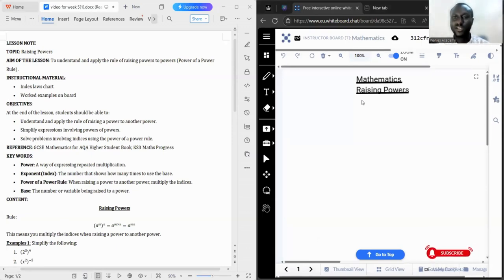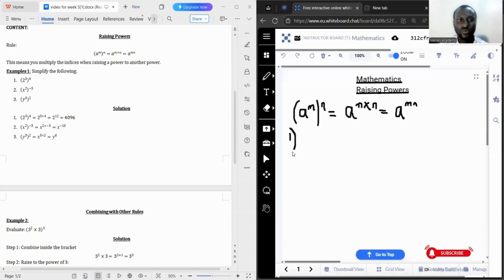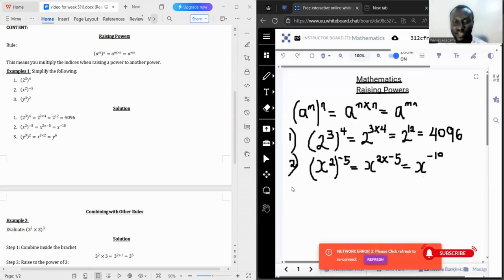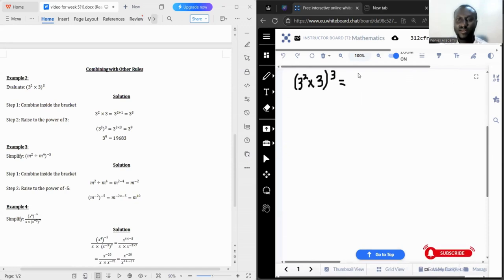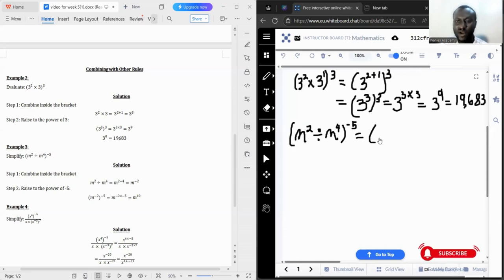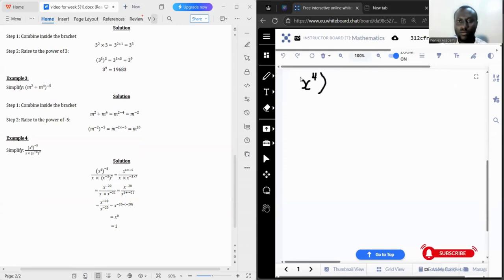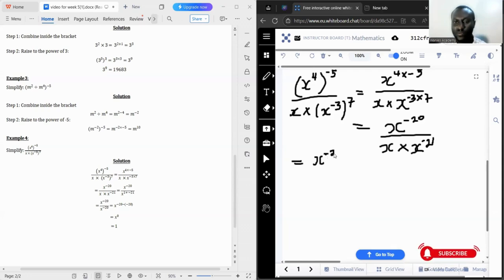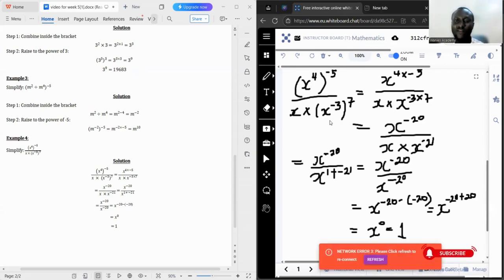Wanies Academy Maths Raising Powers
Mastering Raising Powers | Wanies Academy Maths Class 🔢

Struggling to understand raising powers in maths? You’re not alone—and we’re here to help!

In this clear and simple lesson, our experienced tutor breaks down:
✅ What raising powers means
✅ How to multiply and divide with powers
✅ The rules of indices made easy
✅ Step-by-step examples to boost understanding

Whether you're preparing for WAEC, NECO, IGCSE, UTME, Advanced Placement (AP), or Checkpoint exams, or just want to strengthen your foundation, this class is perfect for students at any level.

🎓 Learn the smart way.
We make maths simple, relatable, and easy to remember.